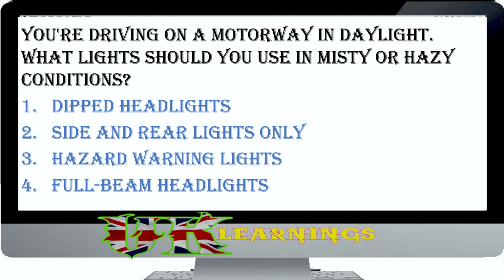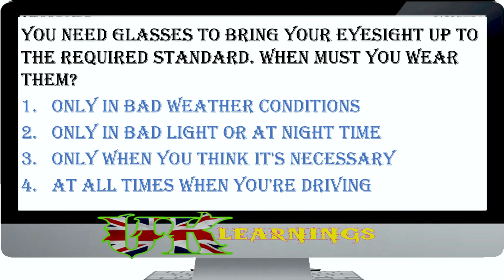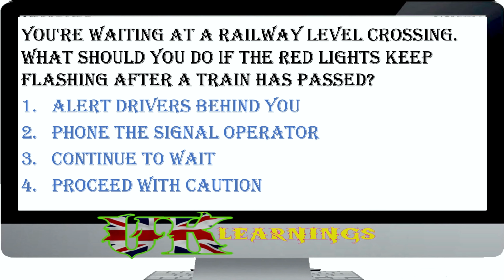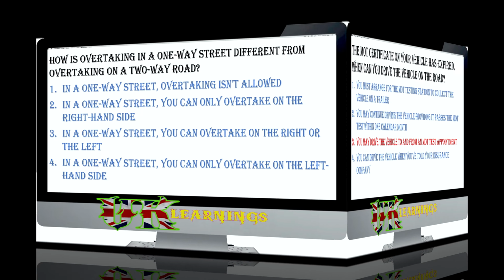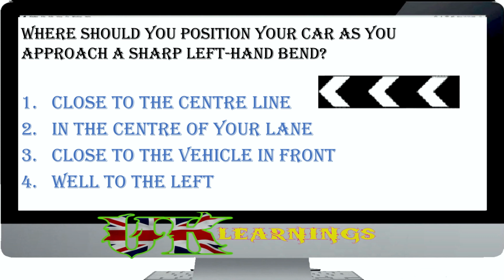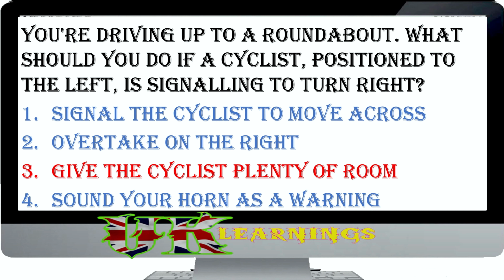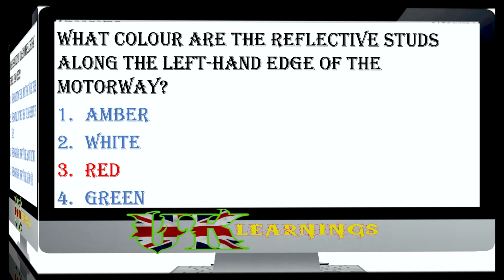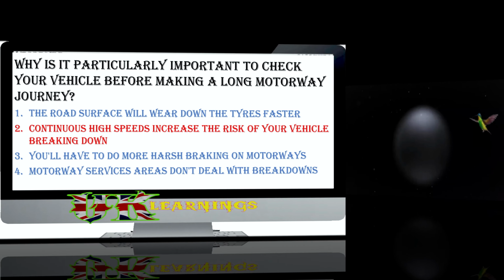Theory test 12 🏆 The Official DVSA 2022 (UK) 🏆 With Audio describe🏆4K🏆MOST COMMON 25 QUESTIONS🏆🏆🏆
Theory test 12 || The Official DVSA 2022 (UK) || With Audio describe || 4K🏆🏆🏆
All questions and answers with Audio describe and explanation.🏆🏆🏆
this test will help you to PASS First time .🏆🏆🏆
MOST COMMON 25 QUESTIONS🏆🏆🏆